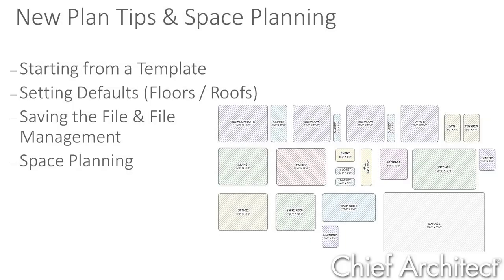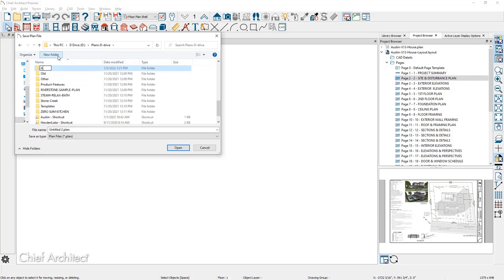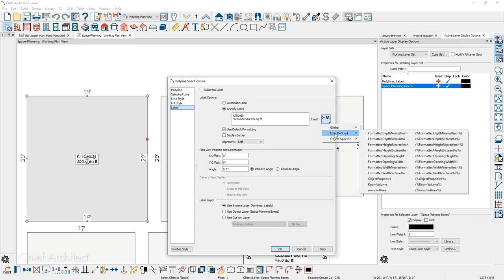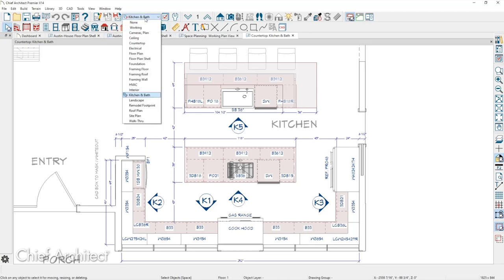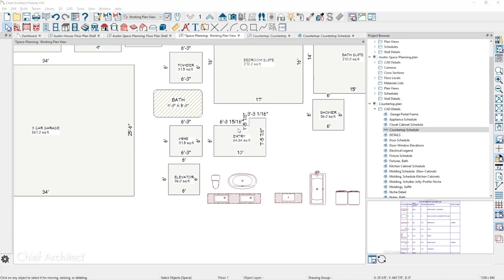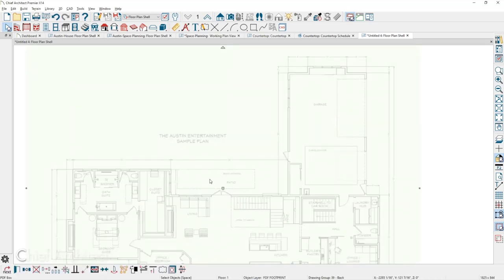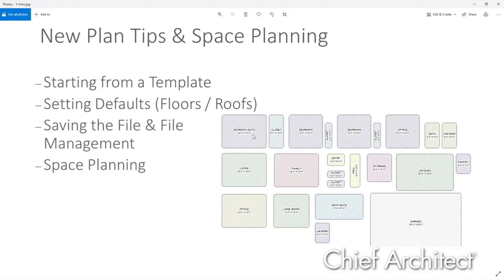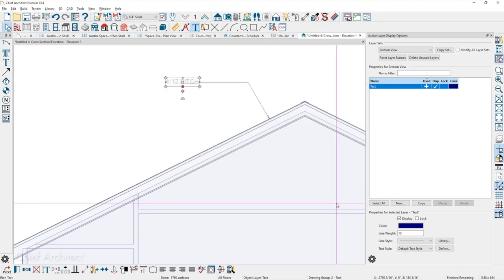New Plan Tips and Space Planning (Re-Run)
When you start a new plan for a client, what's the most efficient technique for file creation and setting defaults before you begin? Now that you're ready to design, is it better to draw in the walls or bubble diagram for space planning? In this session, we will look at the tips and techniques to save time as we begin a new project.

One of our design professionals will be hosting this session, covering the following outline using the Austin Sample Plan:

• Starting from a Template
• Setting Defaults (Floors/Roofs)
• Saving the File & File Management
• Space Planning

Eligible for NKBA CEU Credit

*This is a recording of Chief Architect’s Live Training webinar: New Plan Tips and Space Planning*

Chief Architect offers various training webinars to enhance your skills and productivity in the software.